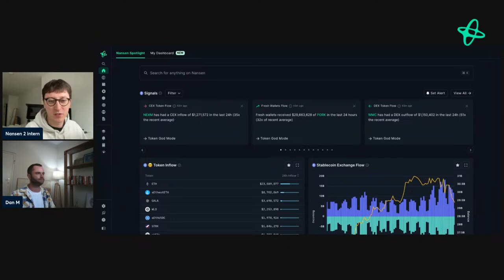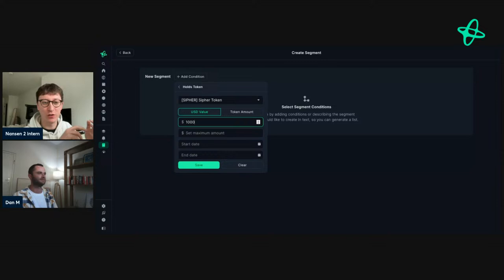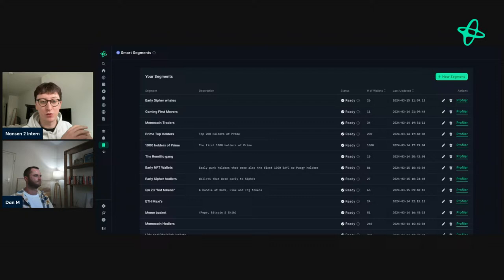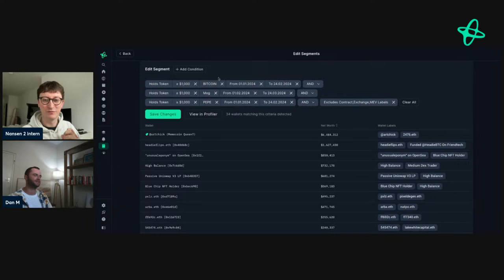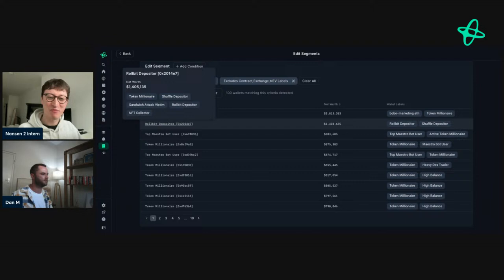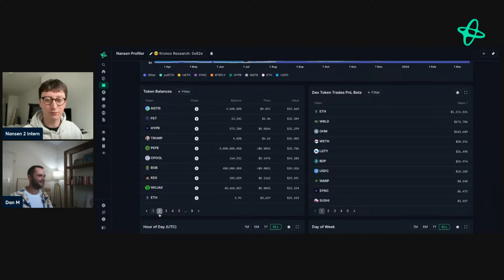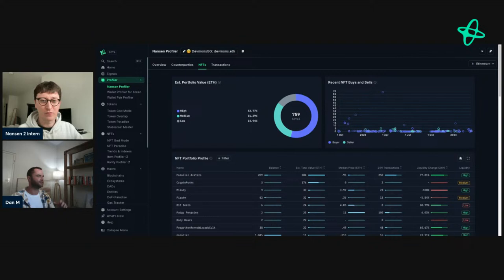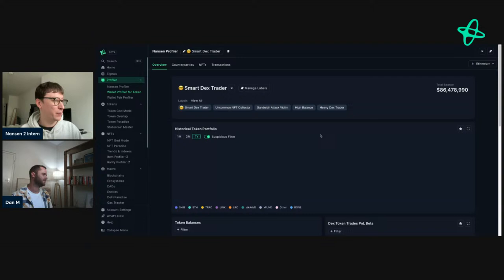Creating Personalised Alpha with Smart Segments - Office Hours #106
In this episode of Office Hours, our product manager for all things Nansen 2 will show you the latest updates to an incredibly powerful feature: Segments.

Segments allow you to easily group wallets based on criteria that you set to generate your own alpha. You can then also use this Segment throughout Nansen.

By the end of this episode, you’ll learn what they are, how they work, and why you should use them. Hopefully, we will discover some alpha along the way!

Chapters:
00:00 - Intro
01:58 - What are Smart Segments?
03:42 - Creating a Smart Segment
11:20 - Early NFT Segment
15:45 - Trending memecoins
29:46 - Interesting Smart Money Addresses